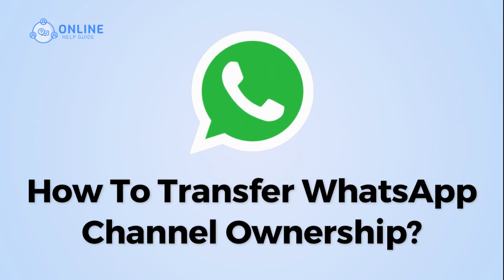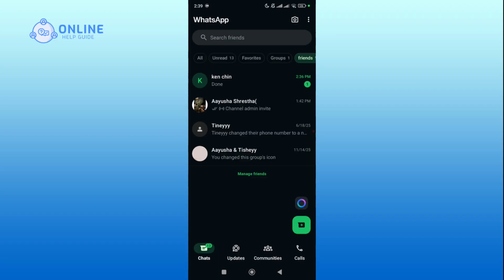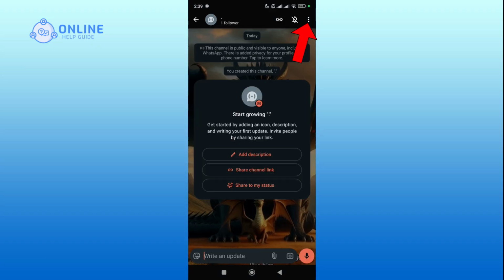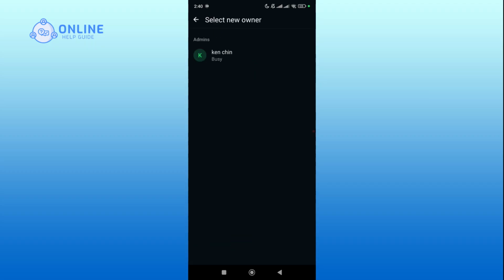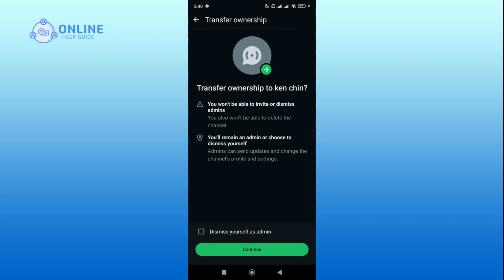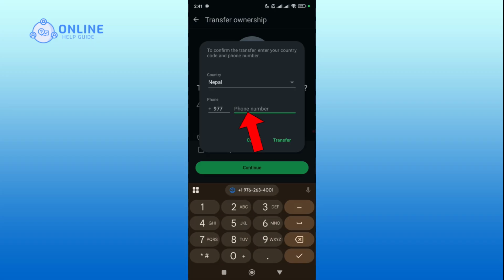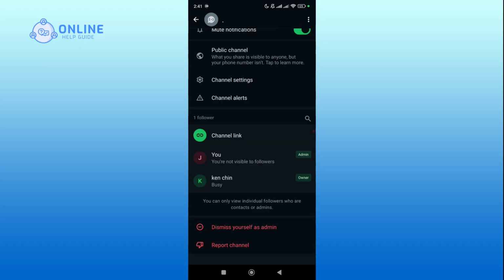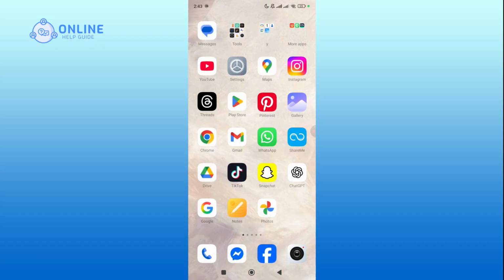How To Transfer WhatsApp Channel Ownership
This video walks you through how to transfer ownership of a channel on WhatsApp — whether it’s a public channel or part of a community. You’ll learn how the current owner can assign a new owner, what permissions are required, and what happens after the transfer. This step-by-step guide is perfect if you’re handing over control of a business channel or community group. (Note: These steps differ from standard WhatsApp group ownership; full details are for channels.)